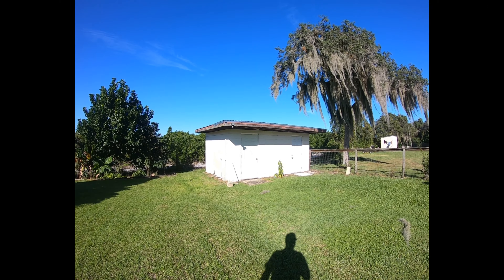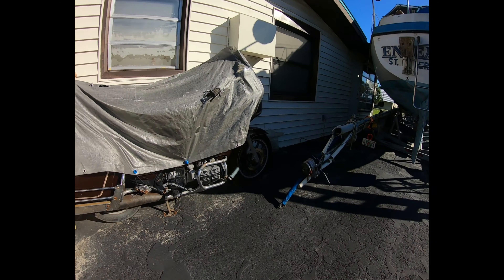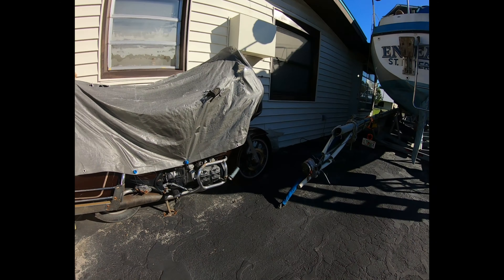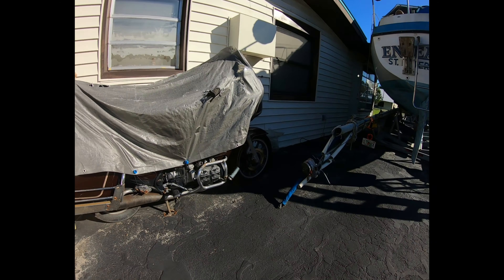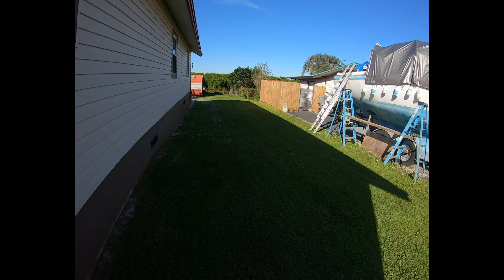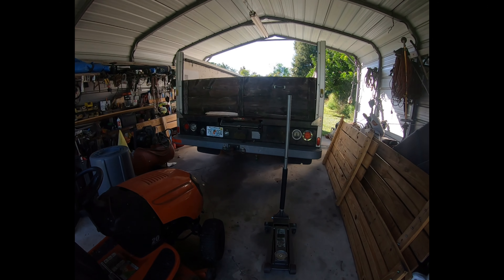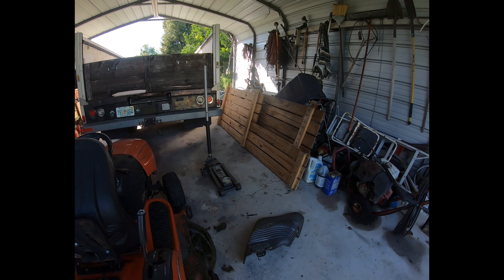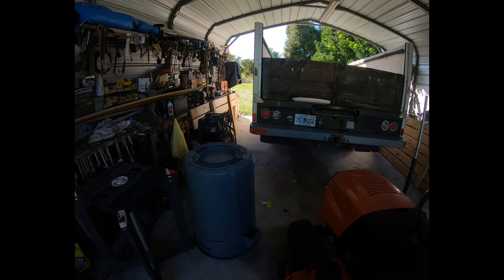The Beginning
This is the beginning video. Who knows what may come after. with our never-ending projects here in sunny (mostly rainy) Florida.

Camera: Hero7 Black

Video Processing: VSDC Free Video Editor

Quote: Just trying to survive, man